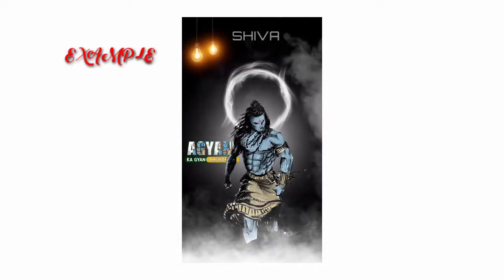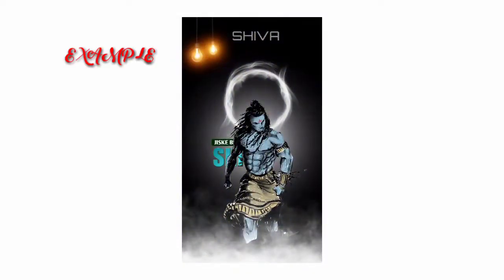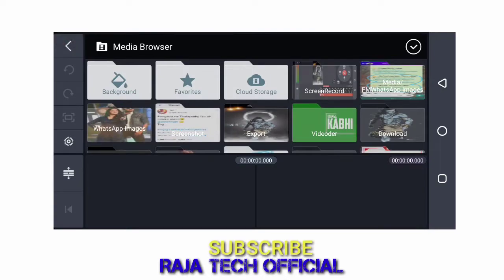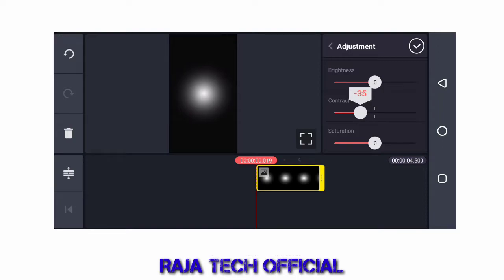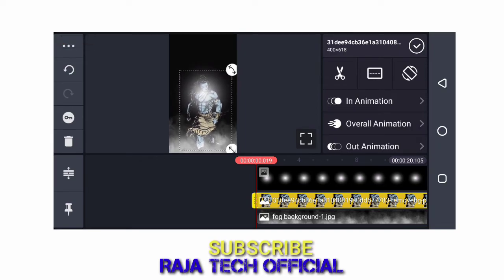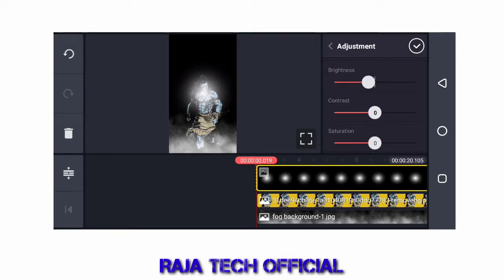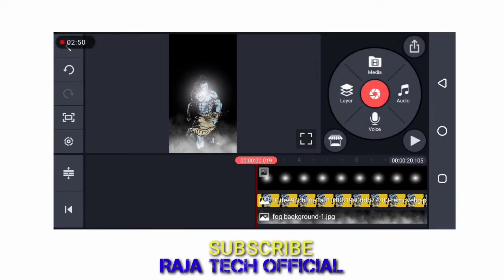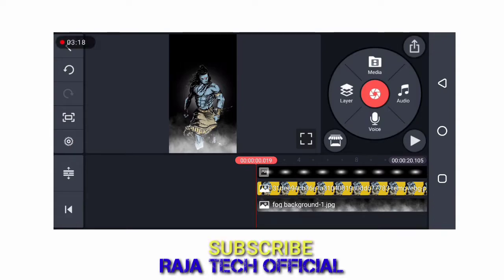how to make new trending video in kinemaster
MATERIAL LINK;

IF U REALLY LIKE THIS VIDEO THEN DON'T FORGET TO  . . . . . . .

Hey Gusy Today Video Editing in KineMaster New Best Effects Use in Status And Without Typing Lerics Song stylis Text, So i Hope U Gusy Like in This Video Shar In This Video Comment In This Video And Don't Forget To Subscribe My YouTube Channel

KineMaster Tutorial | How To Making Trending WhatsApp Status Video for Tamil |

How To Use Kinemaster Video Edited App-Tamil

How to Make Trending WhatsApp status video in kinemaster|

kinemaster video editing Tamil

How to create whatsapp lyrics status video Tamil
Kinemaster New Video Create in Tamil